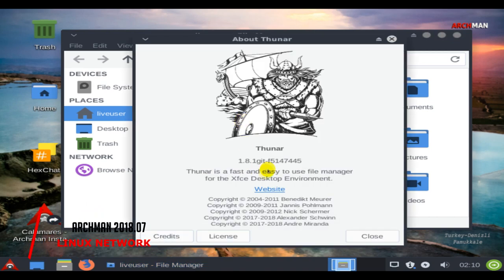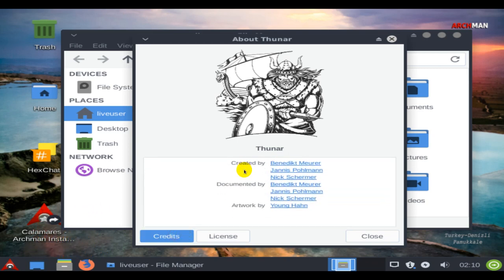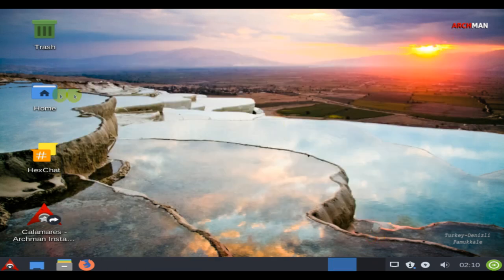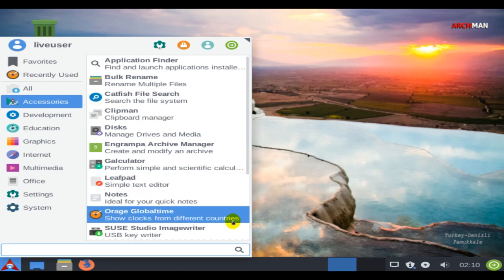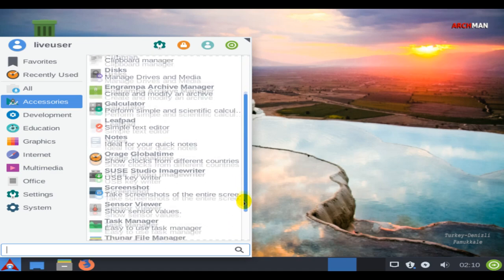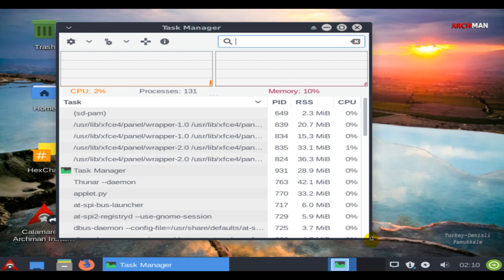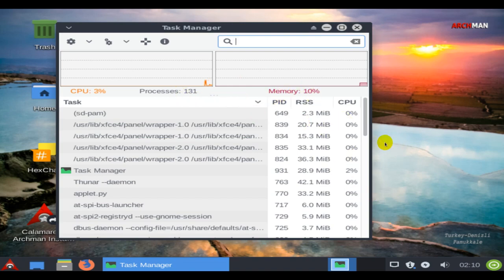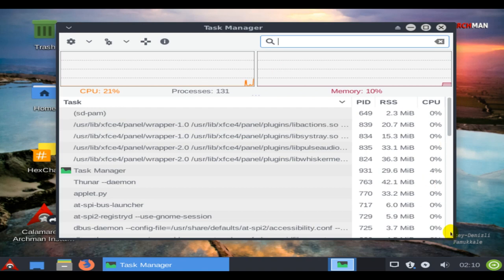Archman Linux 2018.07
Archman GNU/Linux is an Arch Linux-based distribution which features the Calamares system installer and a pre-configured desktop environment. Archman also features the Octopi package manager to make installing new software easier.